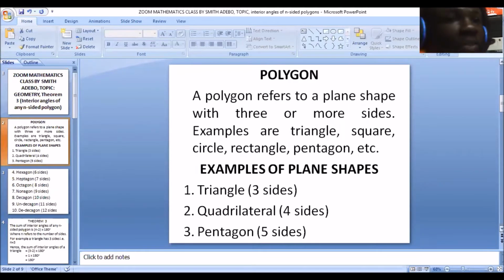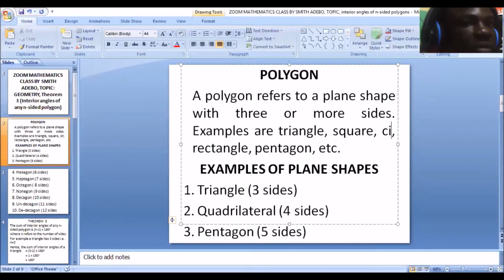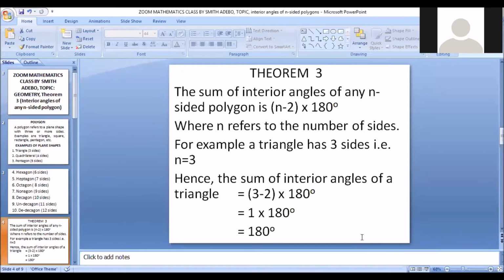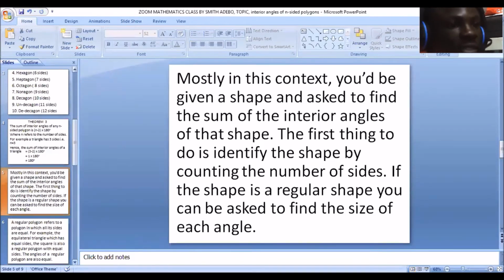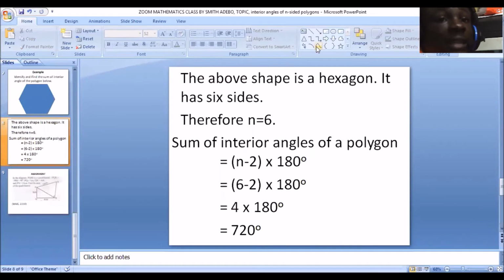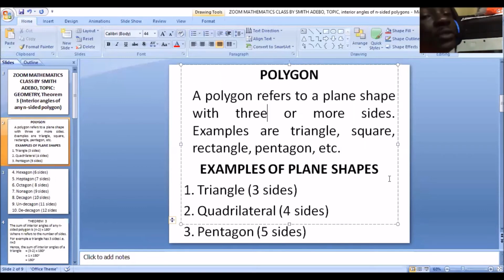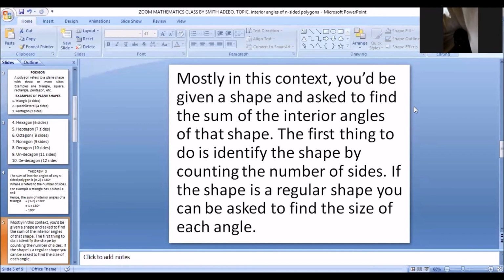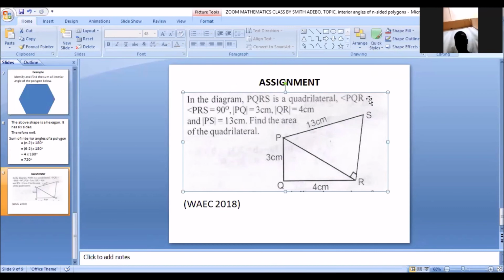ZOOM MATHEMATICS CLASS BY SMITH ADEBO TOPIC POLYGONS